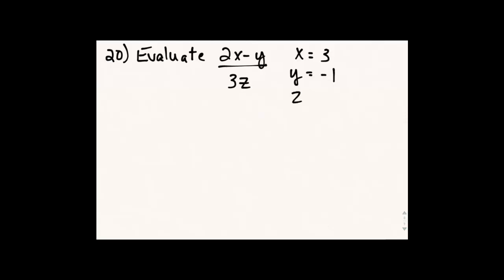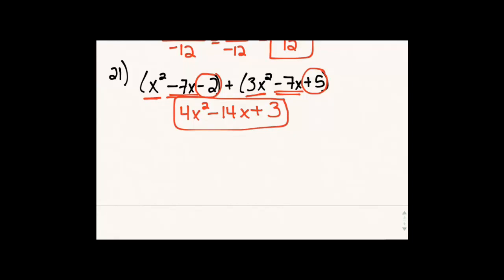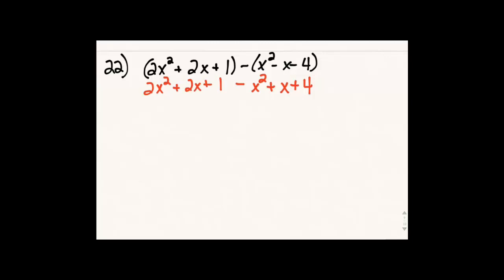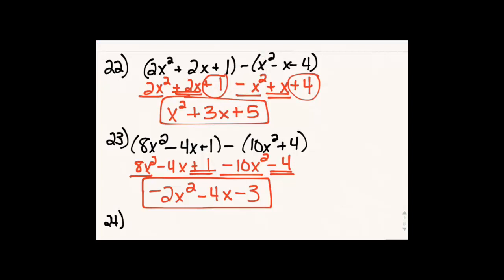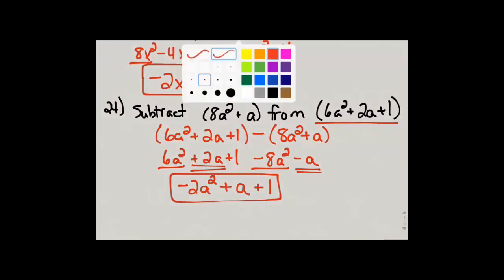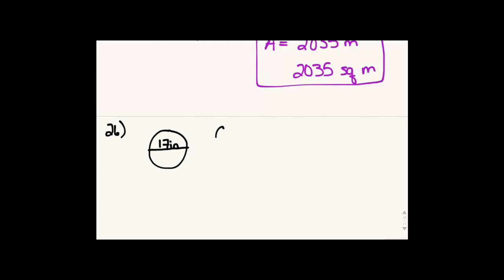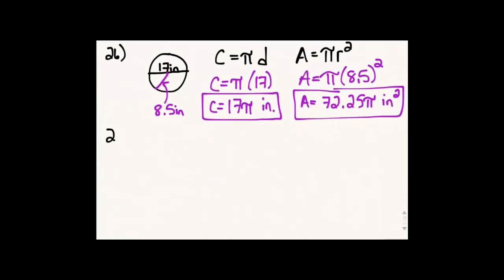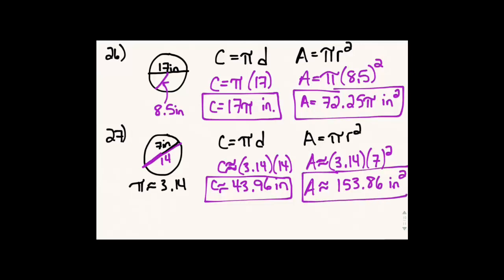math0302final_exam_review4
This goes over questions #20-27 on the final exam review